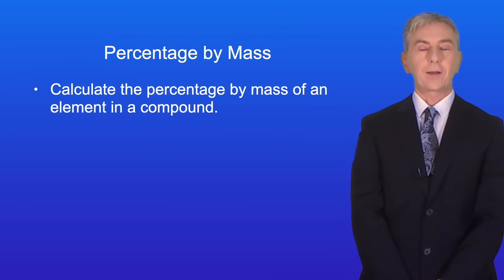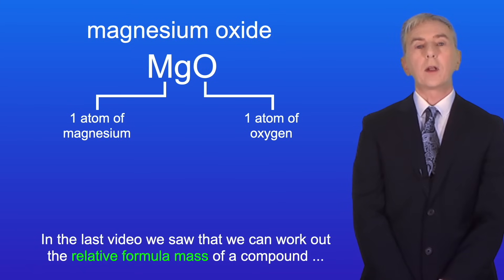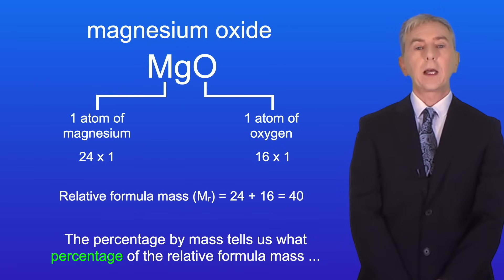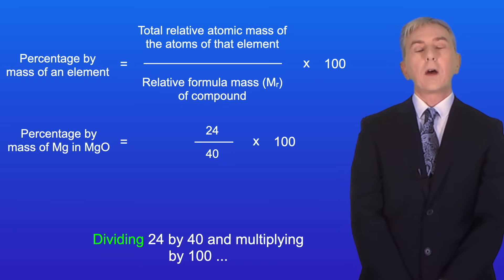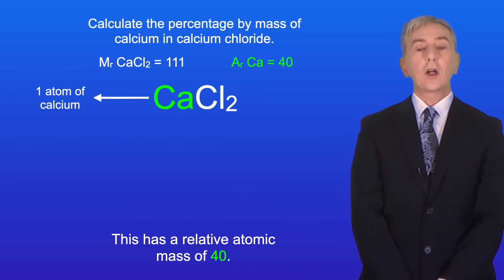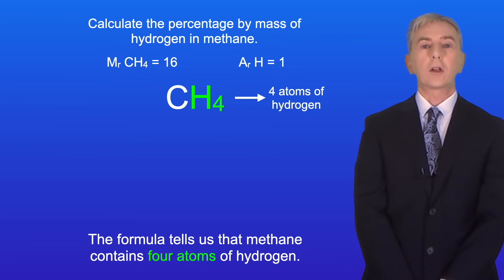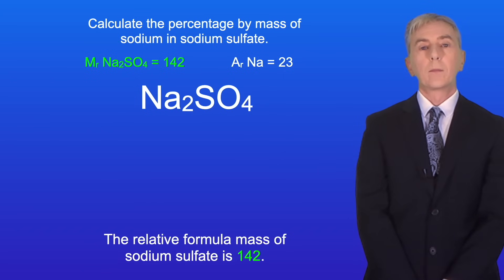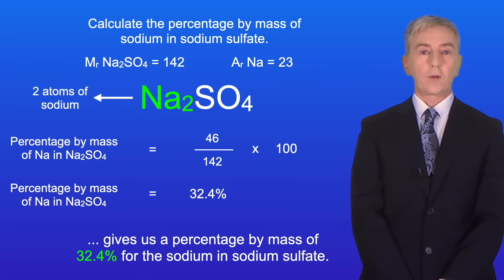GCSE Chemistry Revision "Calculating Percentage by Mass"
In this video, we look at how to calculate the percentage by mass of an element in a compound. This is a relatively straightforward topic but it's very important that you can do it.